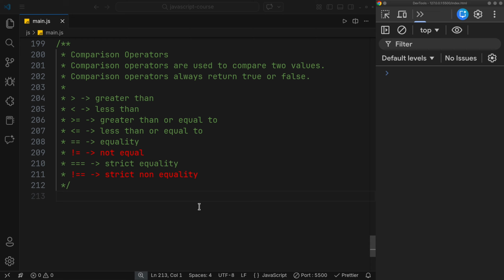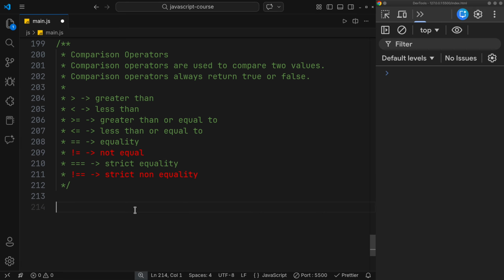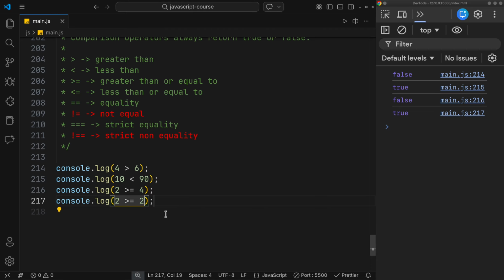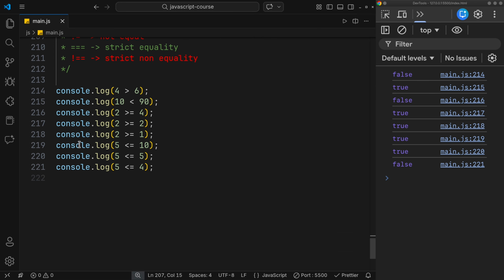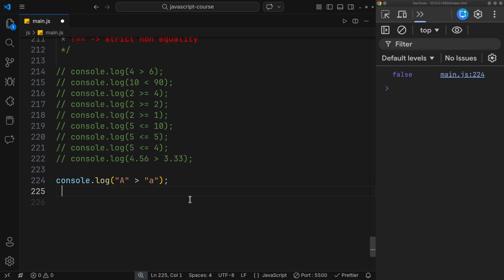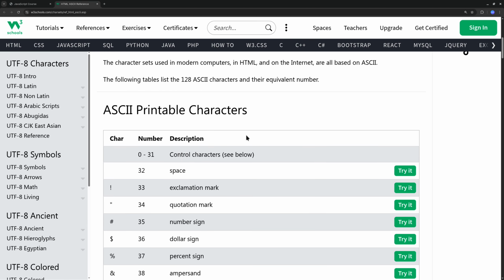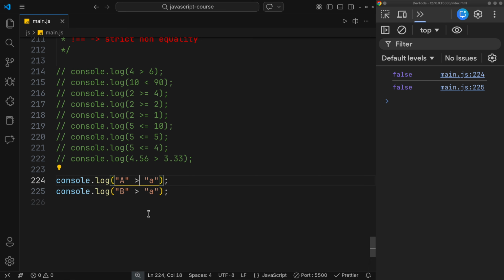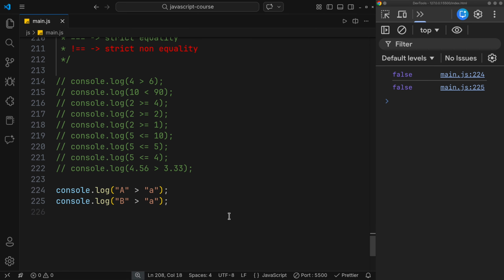Compariosn Operators - JavaScript Course 2026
Comparison operators are essential for making decisions in JavaScript 💡

In this video, you’ll learn how to compare values using different comparison operators and understand the difference between == and ===.

What comparison operators are
Equality operators: == vs ===
Inequality operators: != vs !==
Greater than / less than
Type coercion in comparisons
Real-world examples

🔔 Don’t Forget